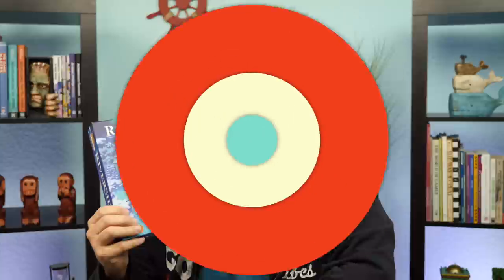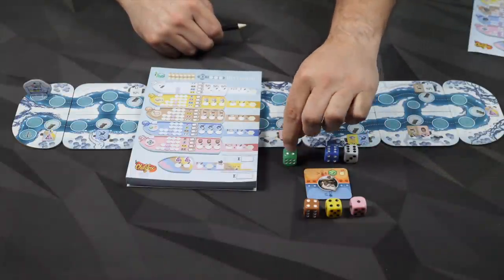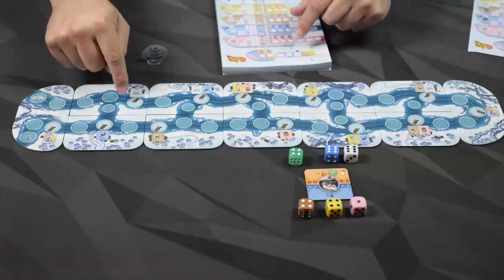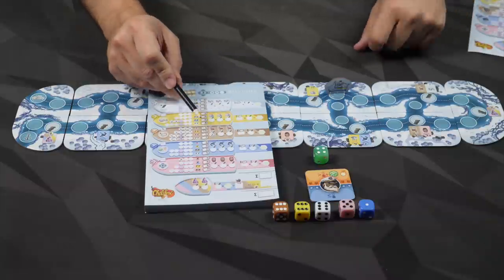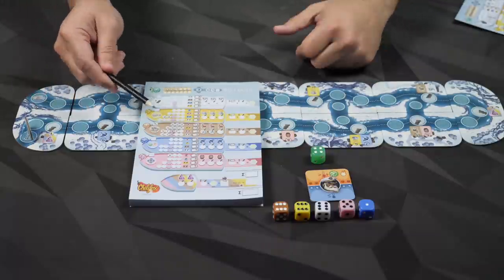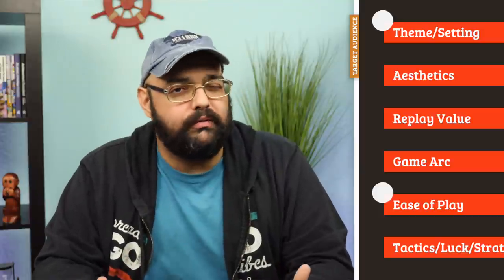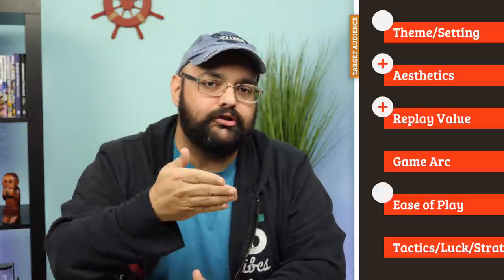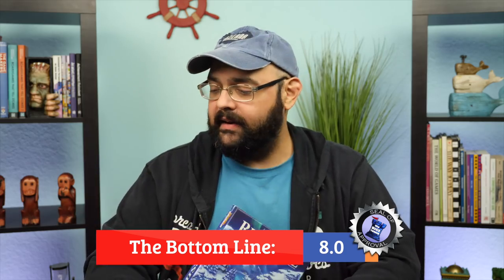RiverSide Review - with Zee Garcia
Zee takes a little river ride in this roll-and-write all about welcoming passengers and going on excursions.

0:00 - Intro
0:51 - Overview
11:58 - Final Thoughts